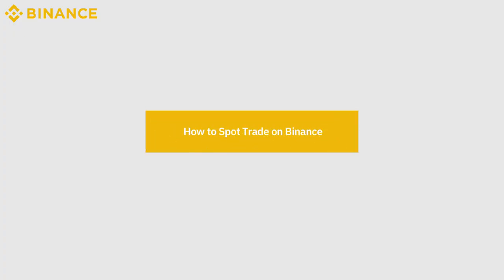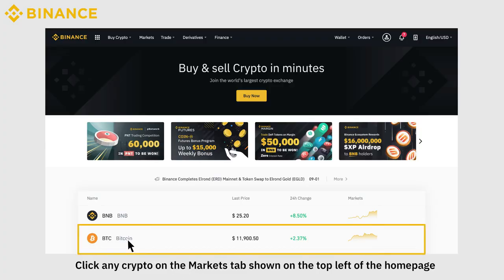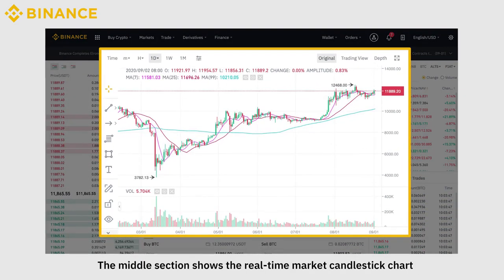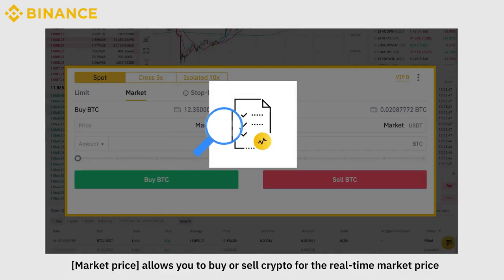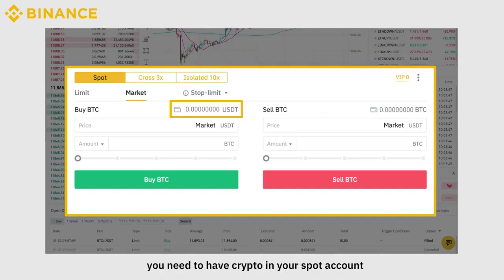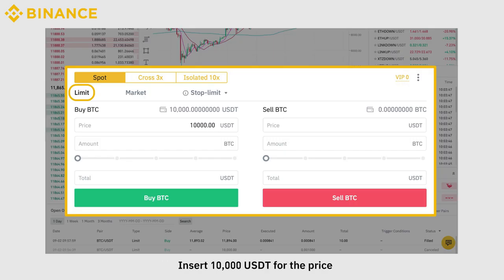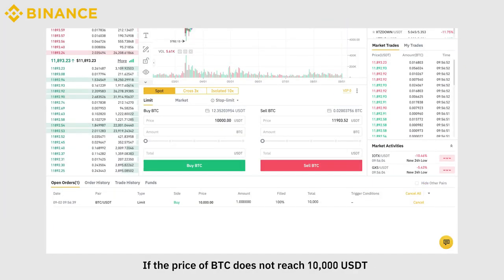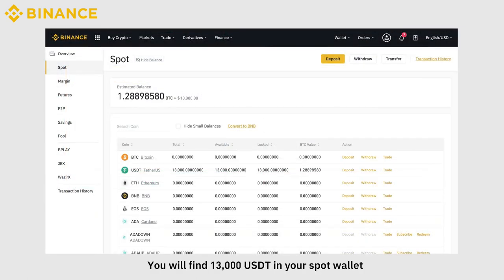How to Buy & Sell Crypto on Binance | Binance Official Guide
💡  Not sure how to spot trade crypto such as BTC, ETH, BNB on Binance? In 3 quick steps, you’ll be ready to start spot trading today!

📚  Read our articles to learn more about Binance beginner’s guide
What Is a Stop-Limit Order?

⏱️  Timestamps
How to Spot Trade on Binance 00:00
Introduction of Binance Spot Trading Interface  00:16
3 Order Types on Binance   00:51
How to Buy Crypto on Binance   01:26
How to Sell Crypto on Binance   01:59